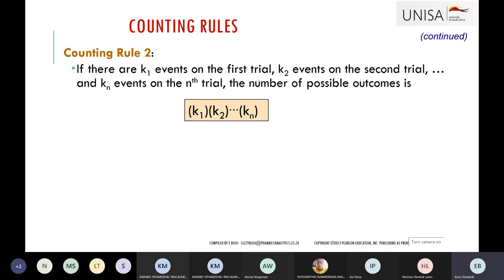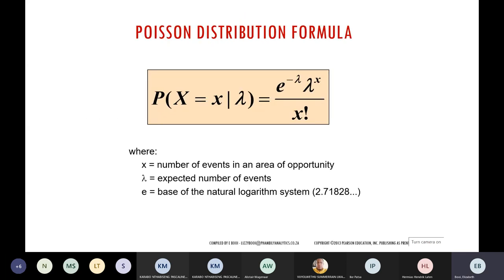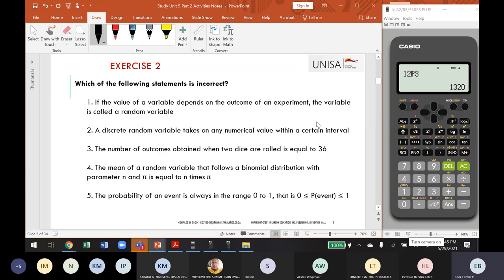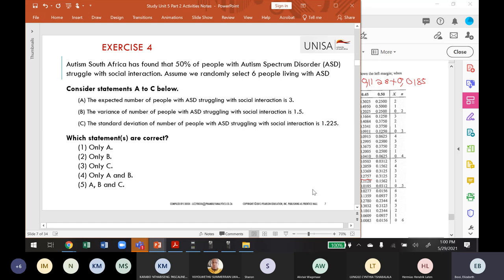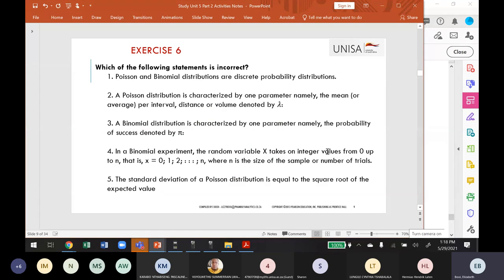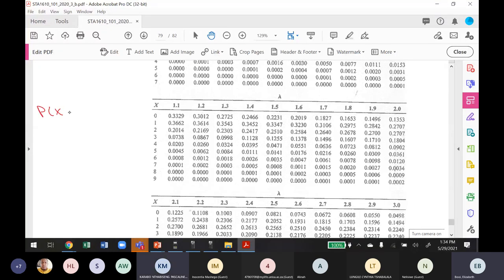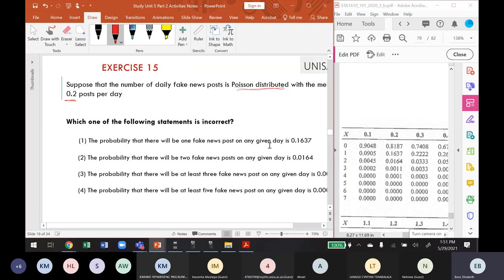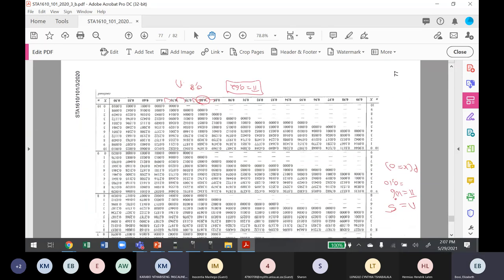STA1610 2E Study Unit 5 Part 2 Tutorial 29 May 2021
This video covers activities and exercises related to Study Unit 5 - Binomial Distribution and Poisson Distribution as well as Counting Rules.